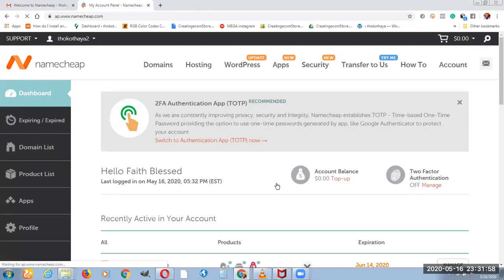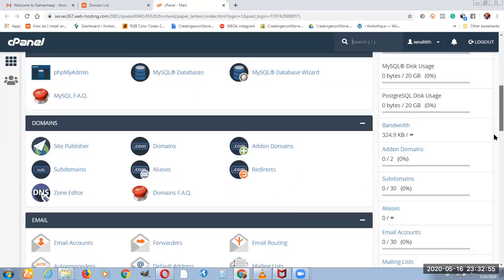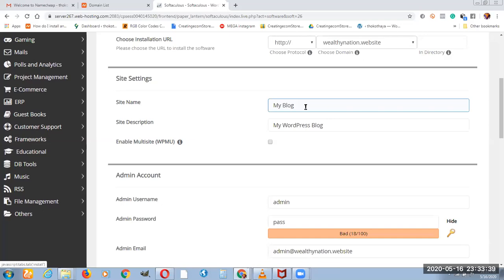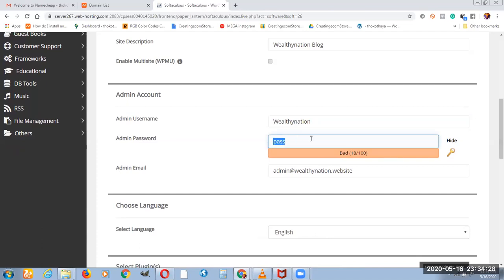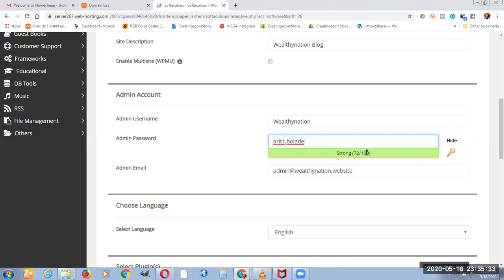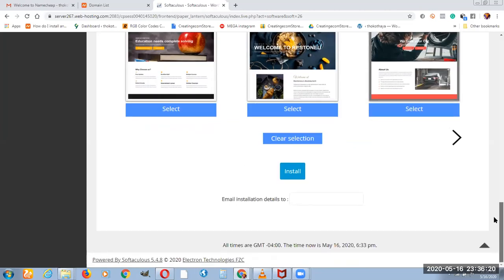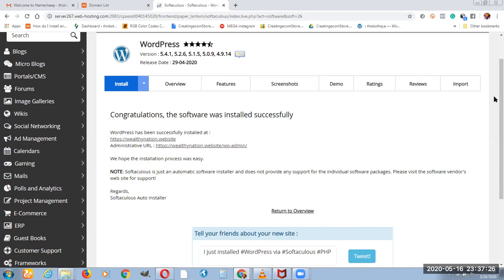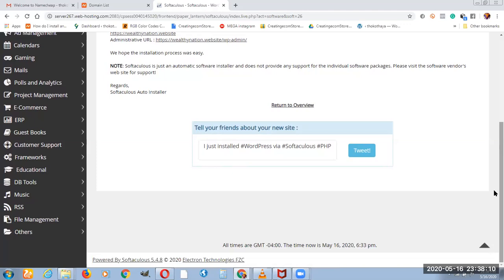How to access your C-panel and load your Wordpress on your first domain with ease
Learn with ease. Step by step tutorial on how to get to our C-panel after buying your Hosting and Domain and also installing your Wordpress, believe me, this is fun and it was made just for you if you are new to tech.